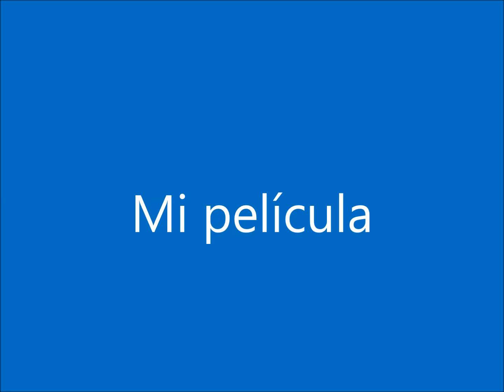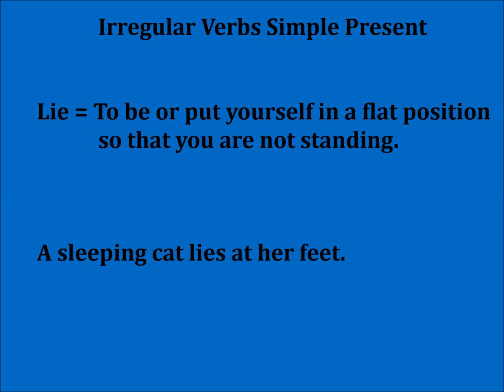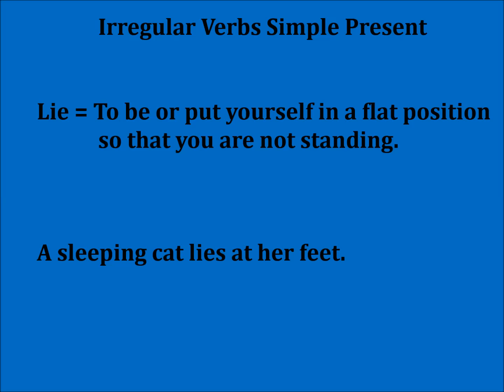Irregular Verbs 114 Simple Present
Oraciones básicas en presente simple a modo de ejemplos para la definición del verbo irregular " Lie ".